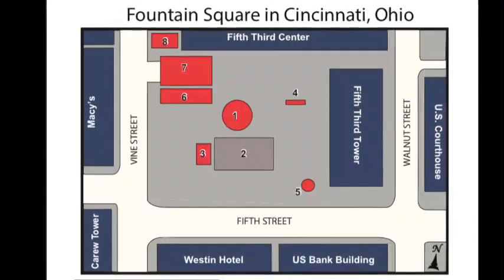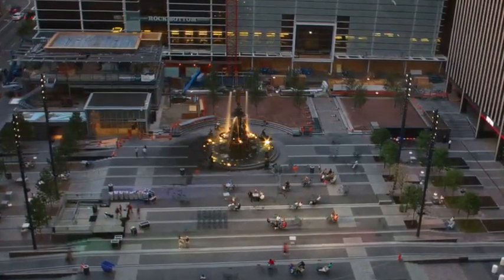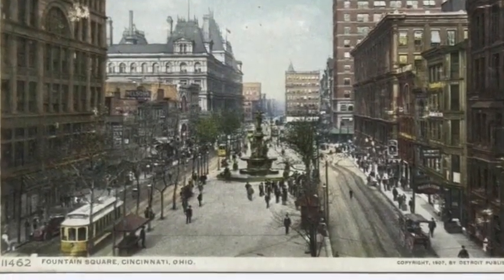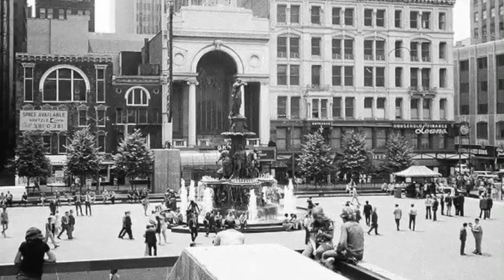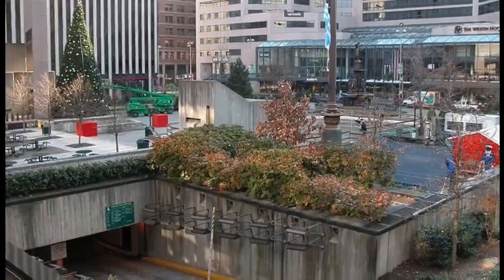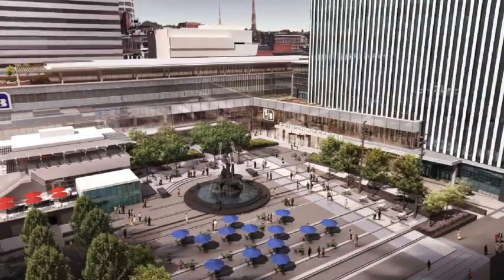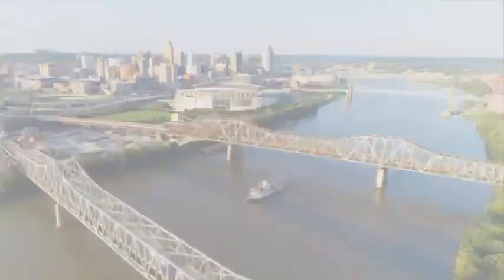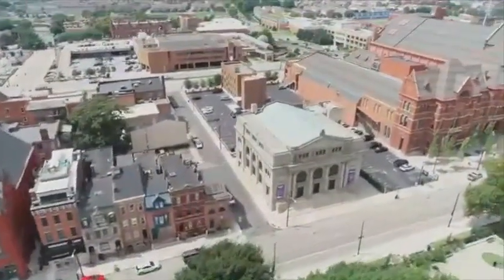Renewing the American City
The renewal projects of Cincinnati's Fountain Square